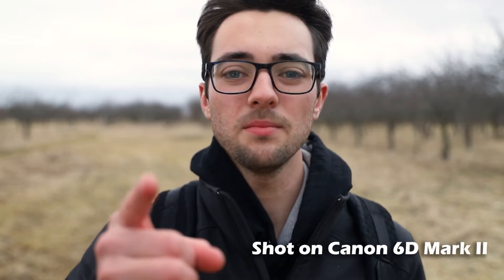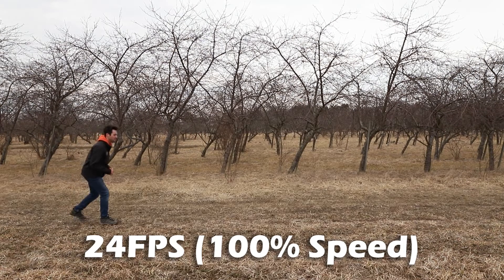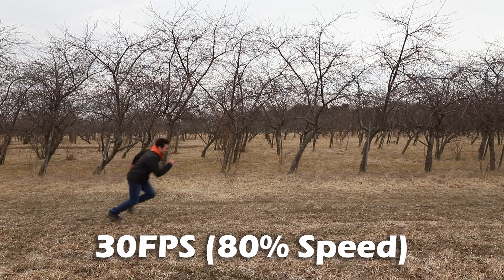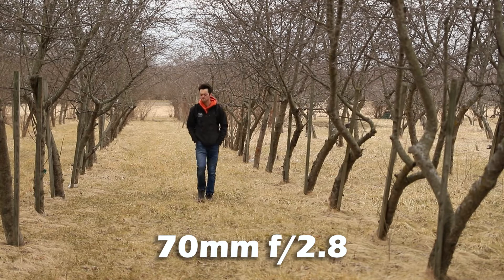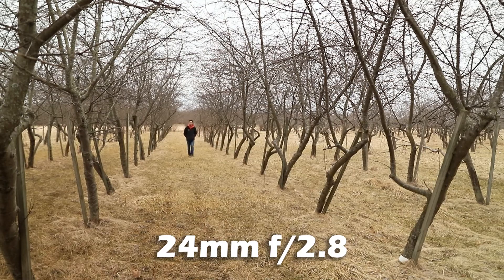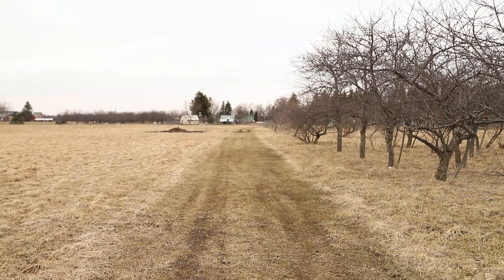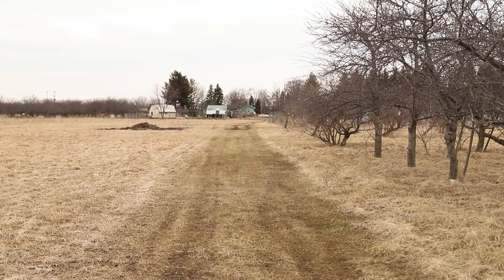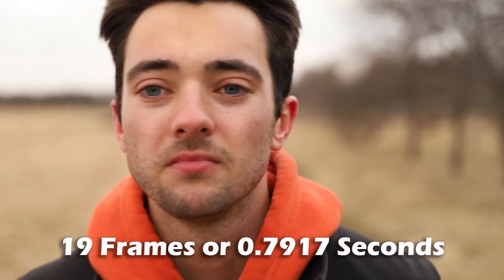Canon 6D Mark II 2024 Video TEST | Is The 6D Mark II Good For Video???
The Canon 6D Mark II in 2024 video test! Is the Canon 6D Mark II still good for video?

It's well known that a lot of people despised the 6D Mark II when it was released. However, does this camera pack a mean punch hidden underneath the specs sheet even in 2024? In this video, I test out and review the video capabilities of the Canon 6D Mark II to help you make a decision about this camera.

We begin the video with a short b-roll sequence shot on the 6DM2. This is a basic overview of what the camera is capable of and what you can expect the footage to look like. Honestly, I was very happy with what I was able to achieve with the 6D Mark II.

Next we moved onto some more strenuous tests, beginning with an image quality test. For this test, I stood in front of the camera for a few seconds and then cropped in 100% in post-production to show the edges and the overall sharpness of the image. The sharpness of the image produced isn't completely up to the camera, some of it depends on the lens, but this was still important to include.

Then, we tested out the frame rates of this camera. It can shoot at 24fps, 30fps, and 60fps, so I shot a short clip of me running across the frame. This displayed the quality of each frame rate, along with how much you can slow down your footage.

After that, we tested the accuracy of the autofocus. Again, this one depends on both the camera and the lens attached, but it is still a significant test. The dual pixel autofocus did alright, but there were a few times it lost focus.

Finally, we tested the low light/ISO on the 6D Mark II. Here the camera performed pretty well. I thought the video was useable up until around ISO 3200. After that though, it began to fall apart.

Thanks for watchin and always remember to Capture Great Moments!

GEAR FROM VIDEO